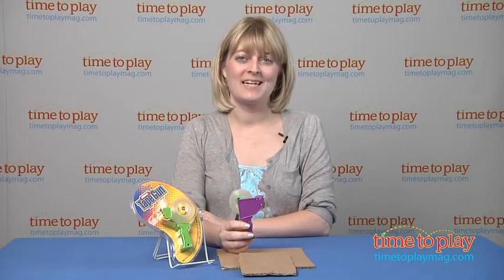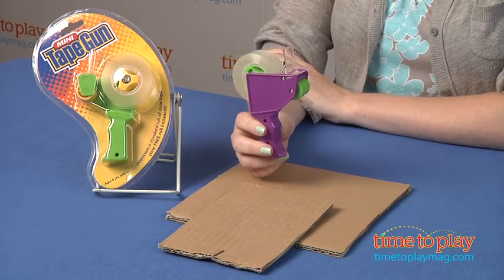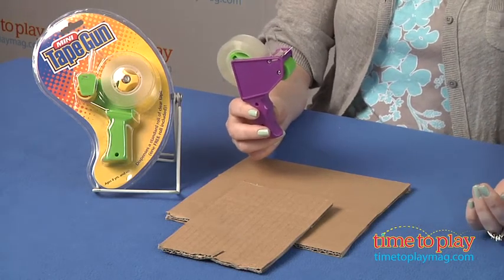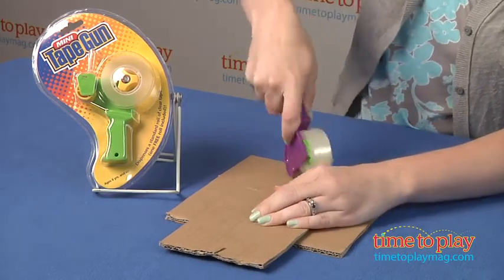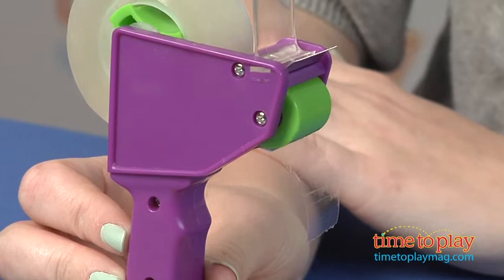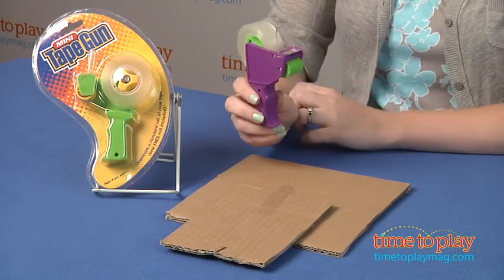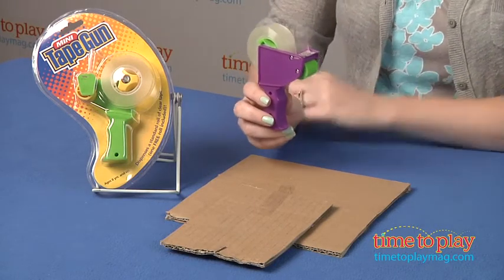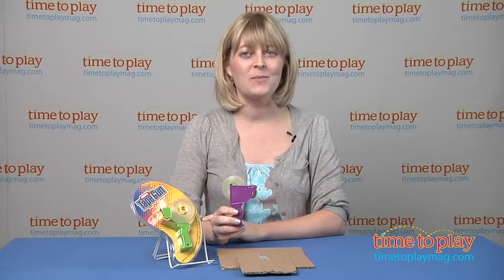Mini Tape Gun from Hog Wild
The Mini Tape Gun is a fully functional tape gun that dispenses a standard roll of clear tape. It comes with one roll of tape already loaded onto the tape gun. It's great for wrapping presents, but can be used whenever you need tape. With one hand, you can position the tape, pull out to the desired length, and cut. It has an easy-grip handle. The Mini Tape Gun comes in four colors: light blue and purple, green and yellow, purple and green, and blue and orange.